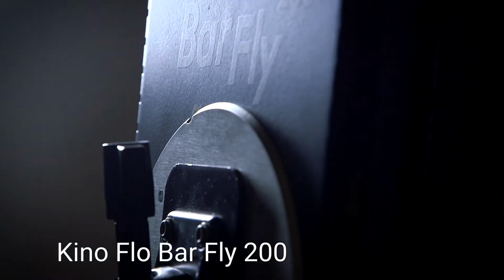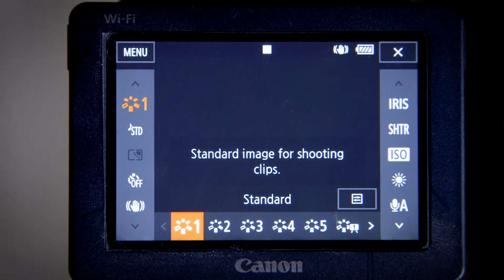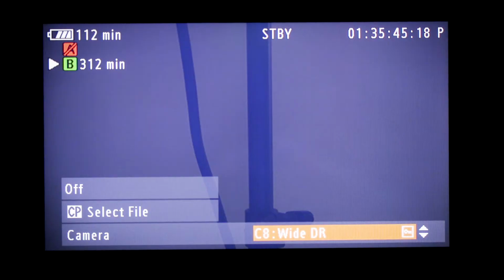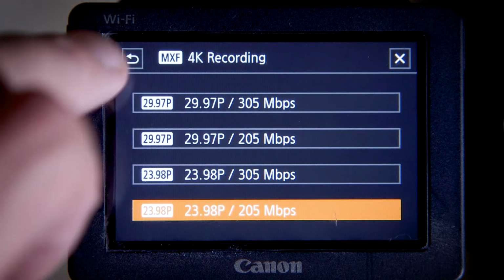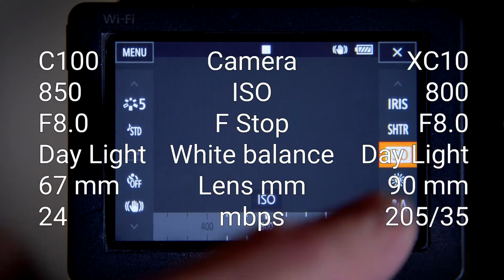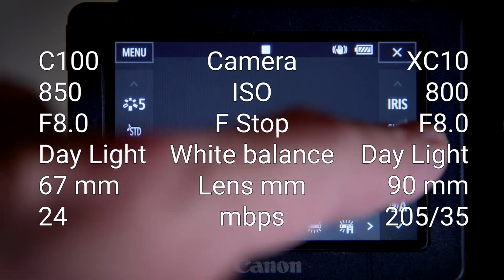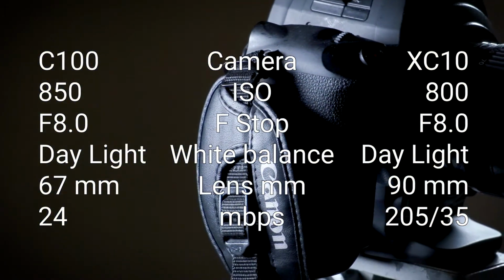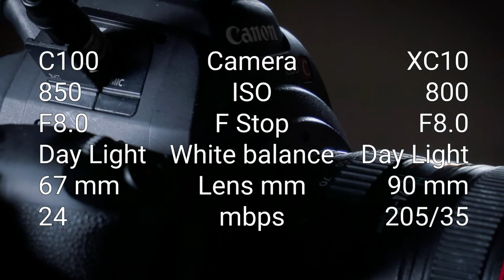Dynamic Range Shoot Out XC10 vs C100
Dynamic Range Shoot Out Canon XC10 vs Canon C100 .

Hey all! We decided to do a dynamic range shoot out between the Canon XC10 and Canon C100.  Lets take a look at how these two cameras compared to one another. Trying a few Canon LUTS to see how well everything works out the gate.

Gear Used:
Canon C100
Canon 24-105 f4 L-series
Canon XC10
Rode Link Lav with invisiline
Kino Flo Bar Fly 200